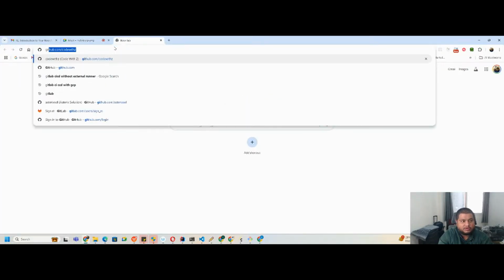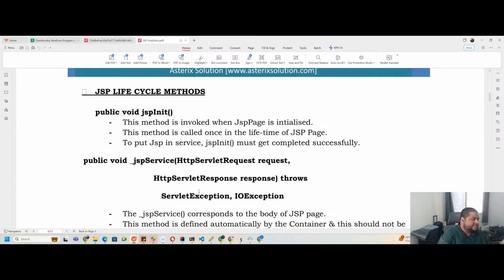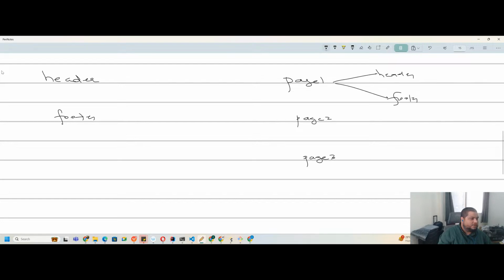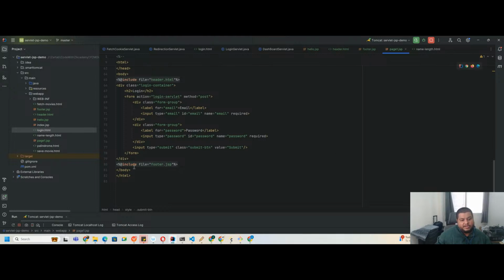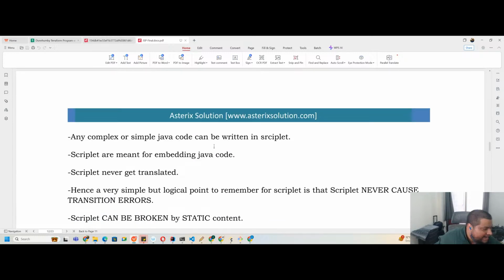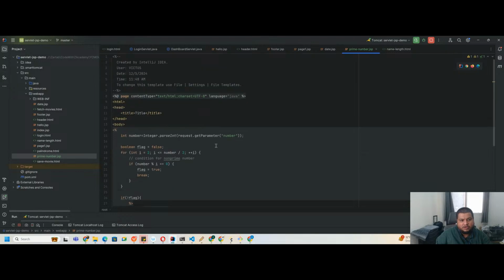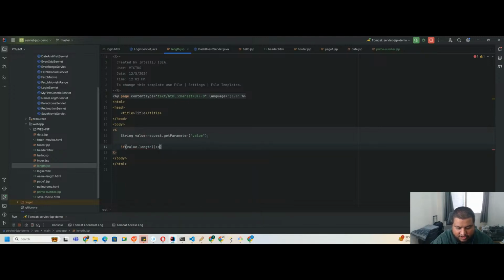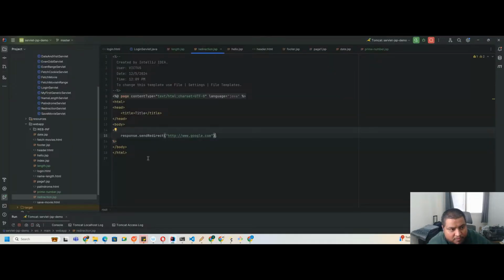Advanced Java Session 9: JSP